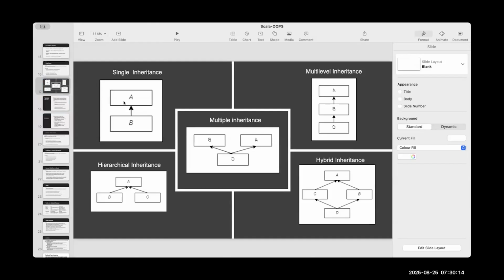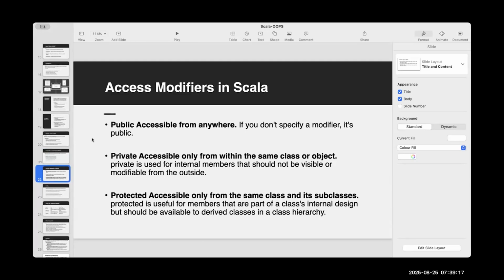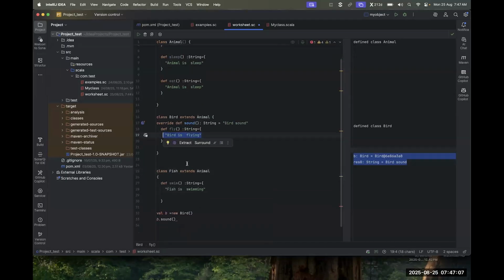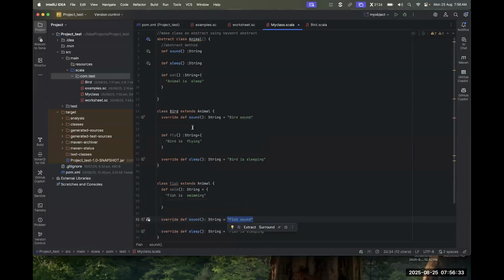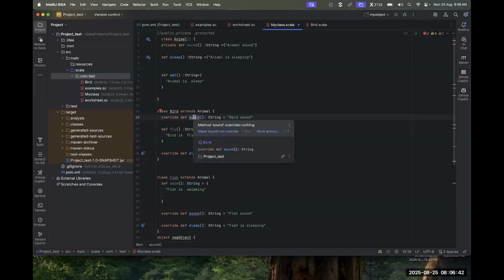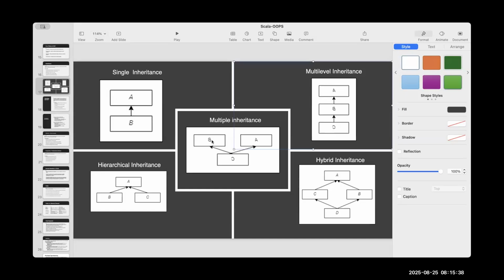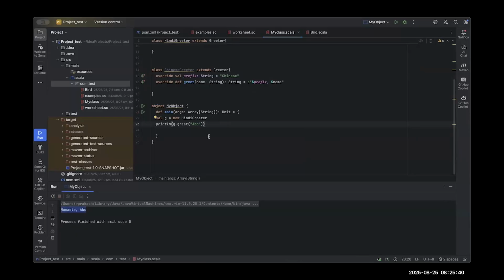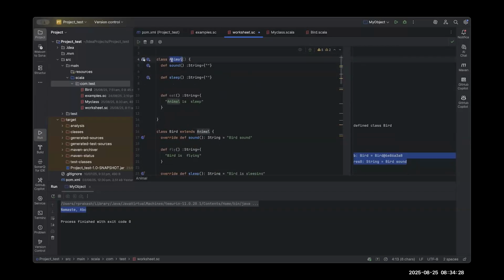🚀 Master the 4 Pillars of OOPs | A Must-Know for Every Programmer! 🚀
Dive into the fundamentals of Object-Oriented Programming (OOP) and build a strong foundation for your coding journey.
In this video, we’ll break down the 4 core pillars of OOPs with simple explanations and real-life examples.

💻 What You’ll Learn:
✅ Encapsulation – Keeping data safe
✅ Inheritance – Reusing code efficiently
✅ Polymorphism – Writing flexible and scalable programs
✅ Abstraction – Hiding complexity for cleaner code

🔥 Perfect for beginners, students, and developers who want to understand the backbone of modern programming.